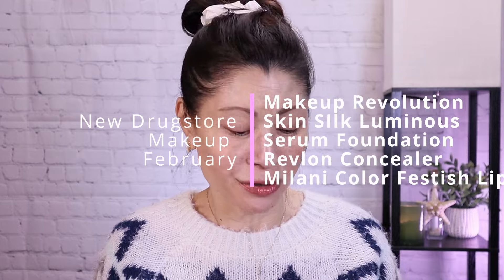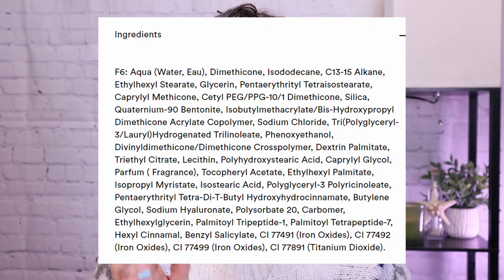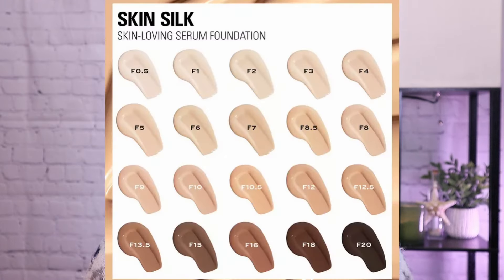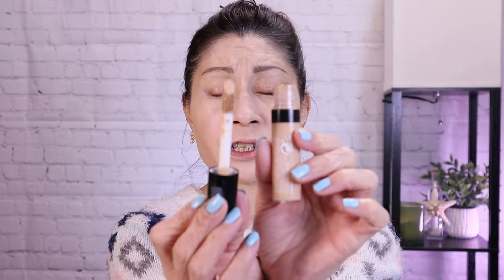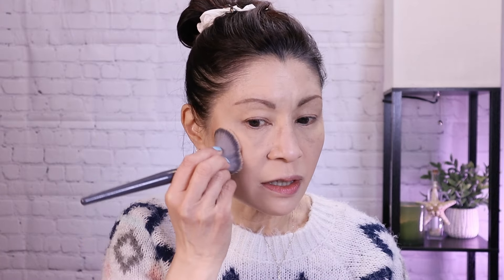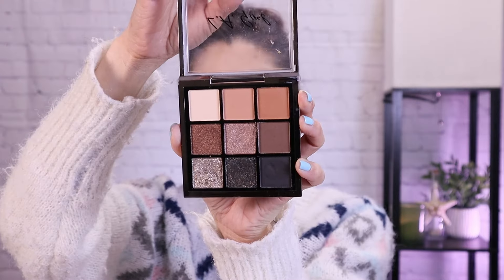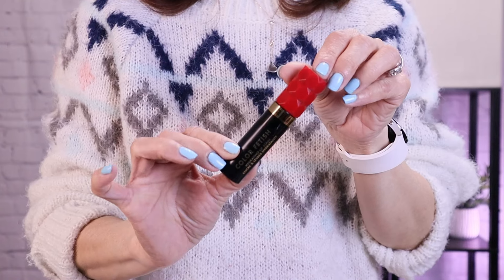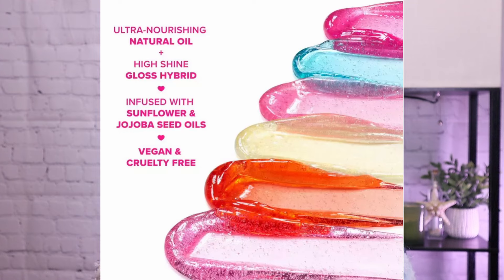Testing New Drugstore Makeup February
A new serum foundation that is affordable? You know I love testing out drugstore makeup especially for our mature skin and I might have found a dupe to a luxury high-end foundation! I've got the new Revolution Skin Silk Serum Foundation and a new concealer from Revlon! all these drugstore products are under $15.00! So, let's see if they live up to their claims! Much love, Cat xoxo

Makeup Revolution Skin Silk Serum Foundation in shade F6*

Milani Color Fetish Hydrating Lip Stain in That's Fire*

LA Girl Keep It Playful Eyeshadow Palette in Downplay*

Revlon ColorStay Flex Wear Full Cover Concealer in Light Medium*

High-End:

Milk Makeup Cooling Water Jelly Tint Lip + Cheek Blush Stain in Chill*

Too Faced Kissing Jelly Hydrating Lip Oil Gloss in Sour Watermelon*

REPHR BRUSHES*

Thematic Music

FAQ's

AGE: 56
SKIN: NORMAL TO DRY
SKIN CONCERNS: HYPERPIGMENTATION, FINE LINES, WRINKLES, AND REDNESS
FAVORITE FOOD:  SUSHI
SIGN: PISCES